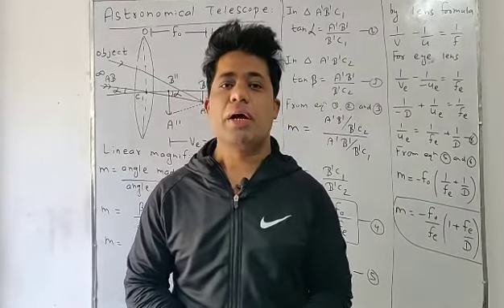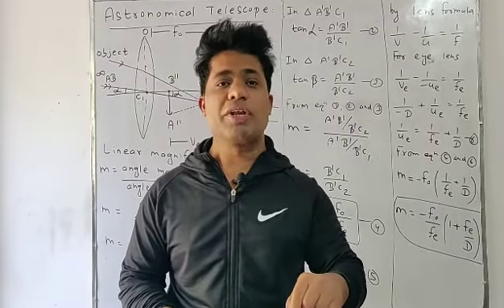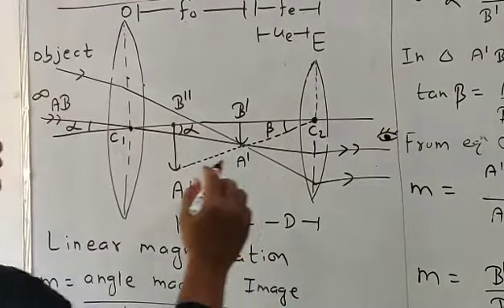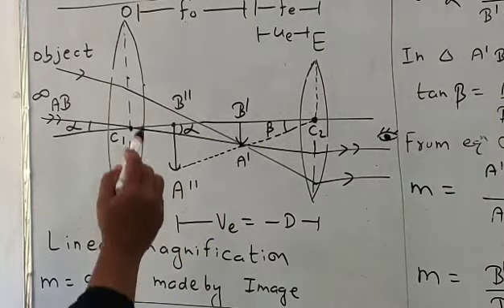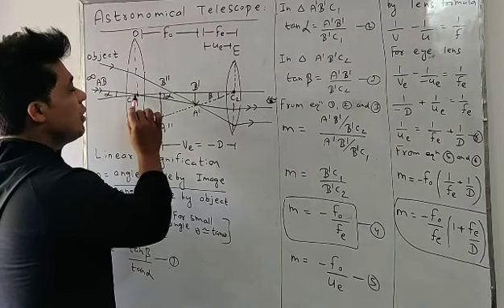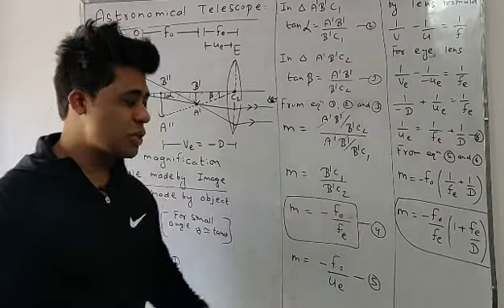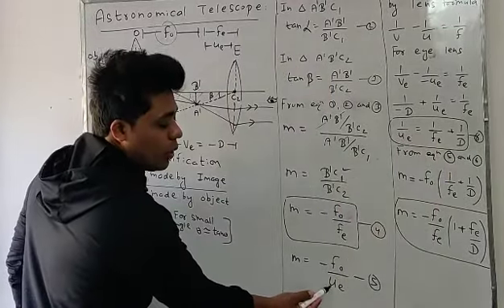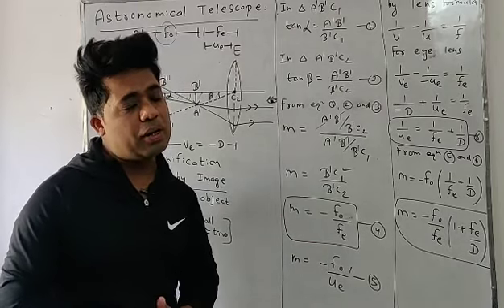Astronomical telescopes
12 class